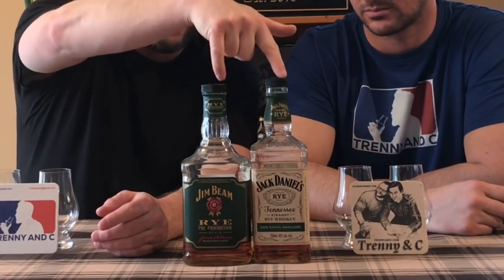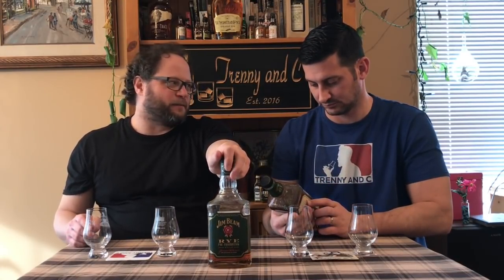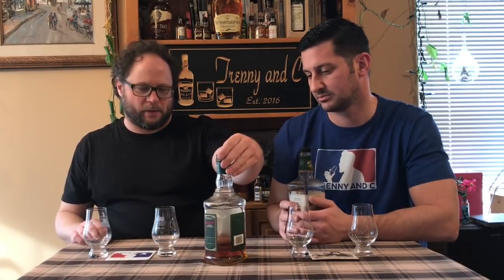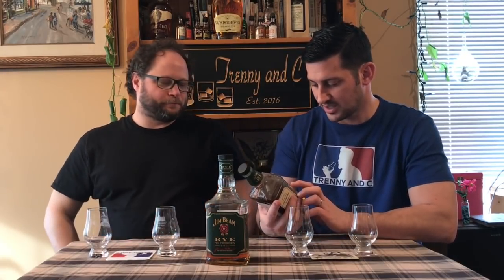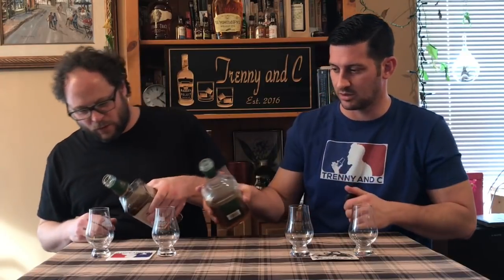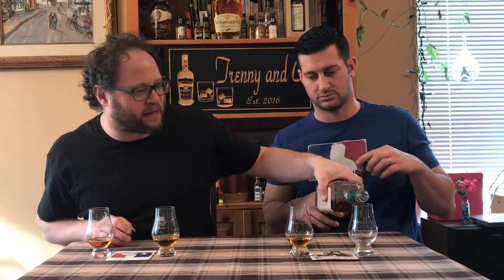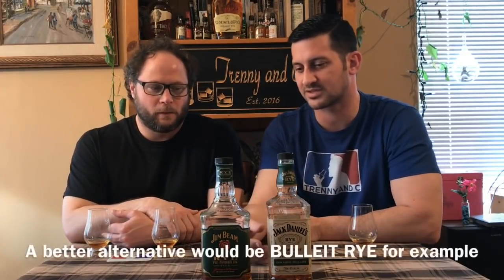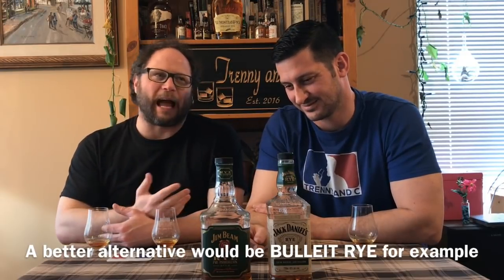Jack Daniels Rye vs Jim Beam Rye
Jack Daniels Rye vs Jim Beam Rye Whiskey Review - we compare these two iconic brands and tell you which one to buy